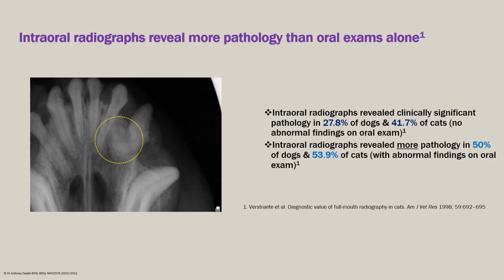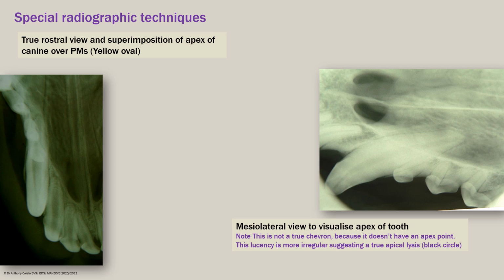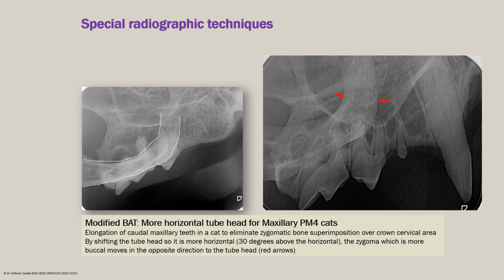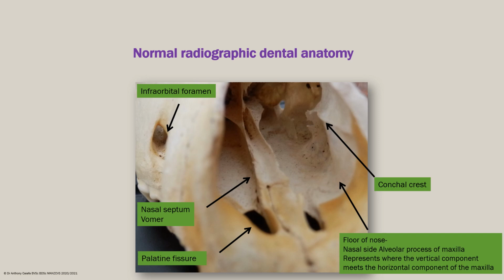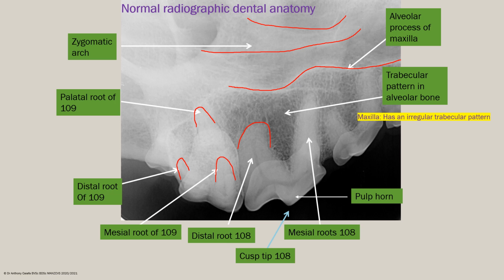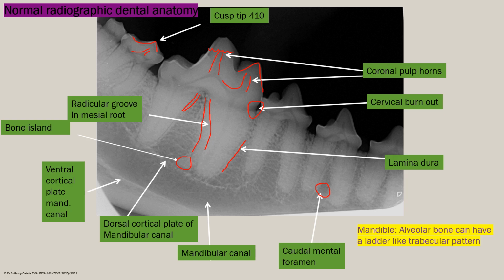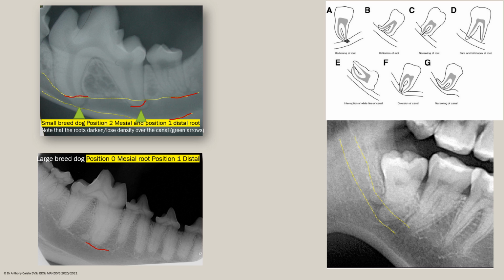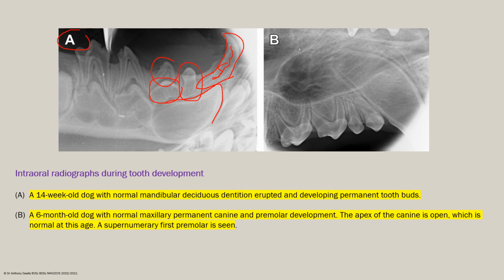Dental Radiographic Interpretation: 1. Normal Anatomy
Anthony Caiafa BVSc BDSc MANZCVS
Adjunct Associate Professor, School of Veterinary and Biomedical Sciences
James Cook University, Townsville, Queensland, Australia 4811